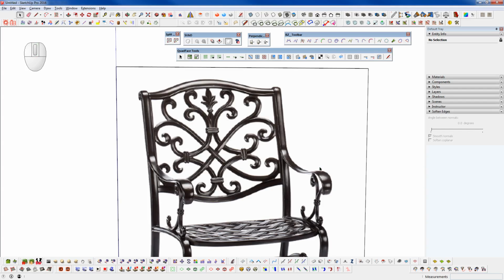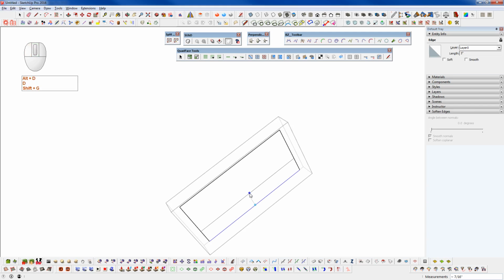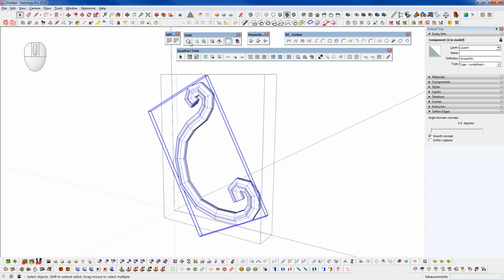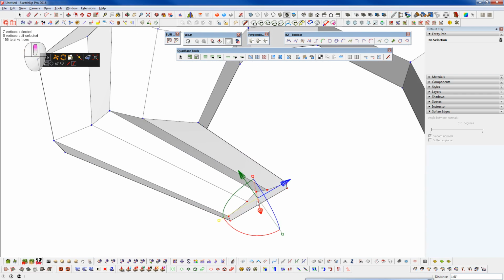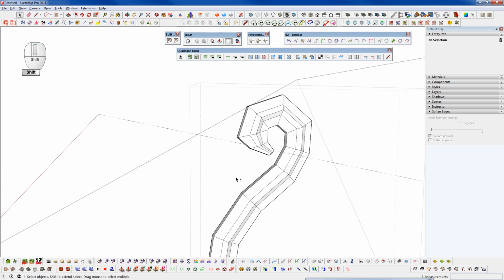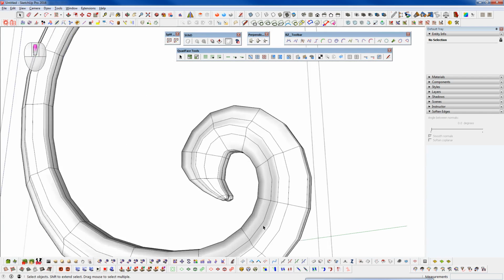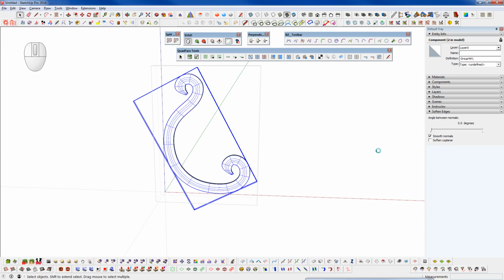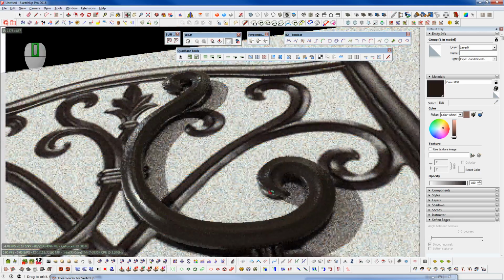Sketchup - SubD Ornamental Chair Modeling pt. 1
In this series we are going to explore the SubD plugin and some different ways to approach spline modeling in Sketchup.